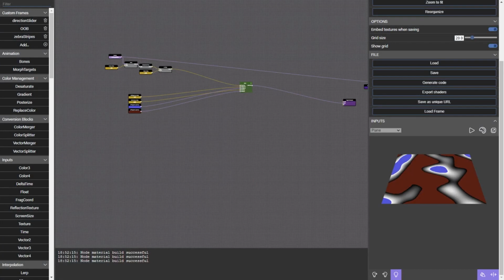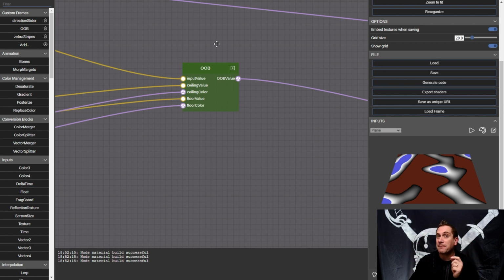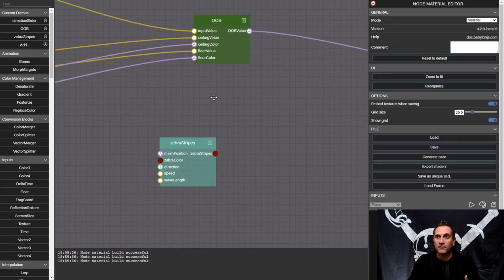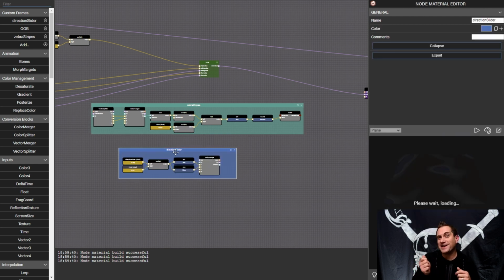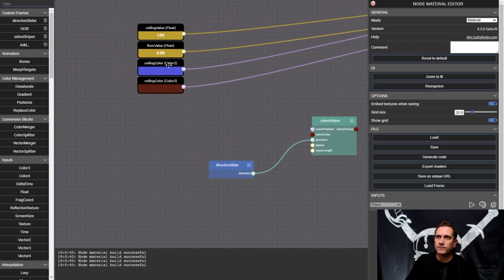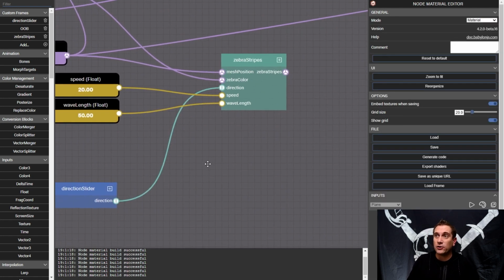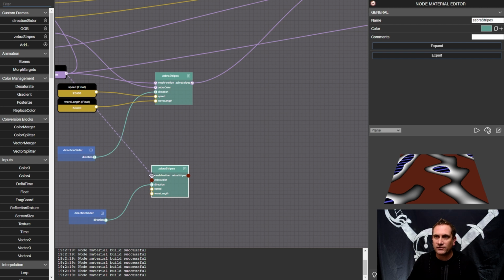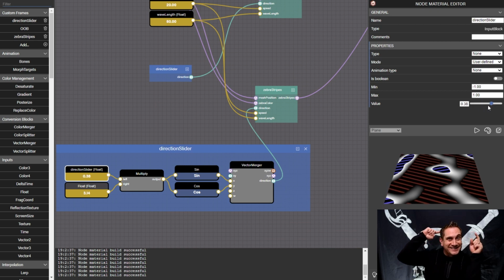Custom Nodes in the Node Material Editor: Part 2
Jason continues his dive into the power of reusing custom frames in the Node Material Editor. In this video he walks through leveraging two more custom frames to help visualize values above 1 and below 0.